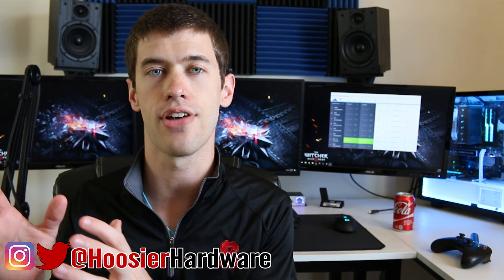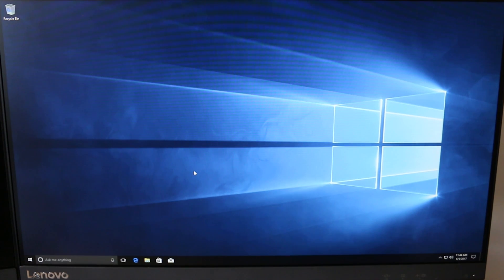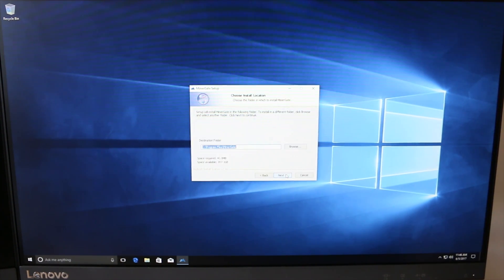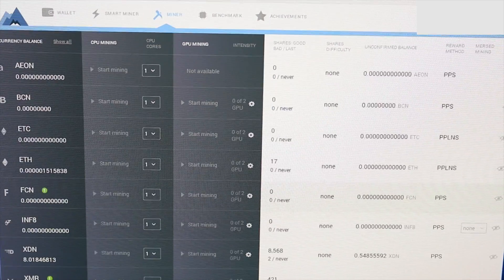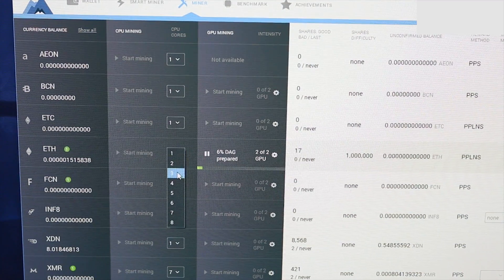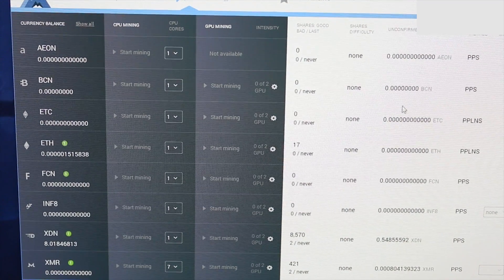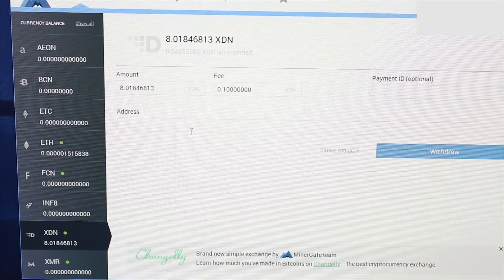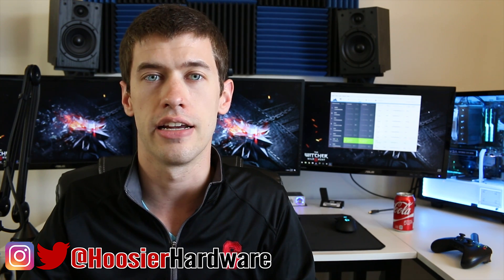Setup Ethereum Mining the Easy Way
Here's a quick tutorial for those of you that are interested in using your graphics cards or processors to mine the suddenly hot Ethereum cryptocurrency. AMD graphics cards such as the R9 2xx, 3xx, RX 4xx, and 5xx series of cards, but you can do this on any hardware including Intel CPUs or Nvidia GPUs. Links mentioned in the video are below.

Buy a GPU to Mine Cryptocurrency!
AMD RX 580
AMD RX 570
AMD RX 480
AMD RX 470
AMD R9 390